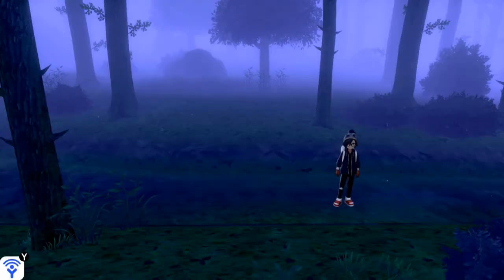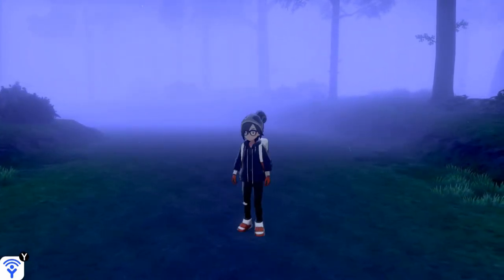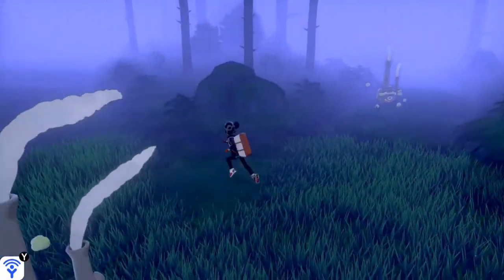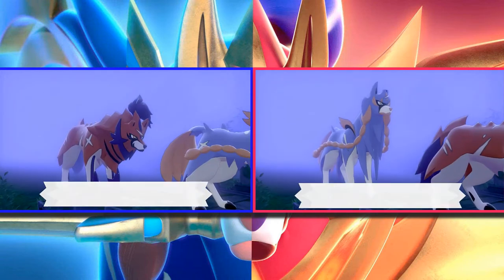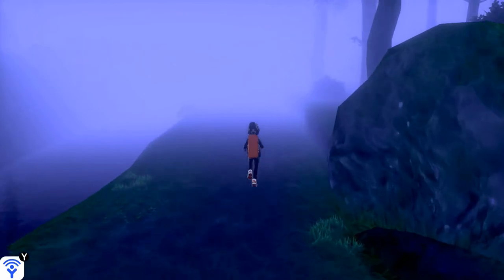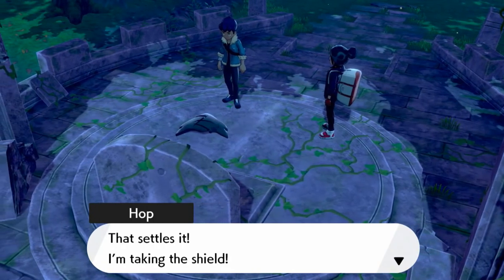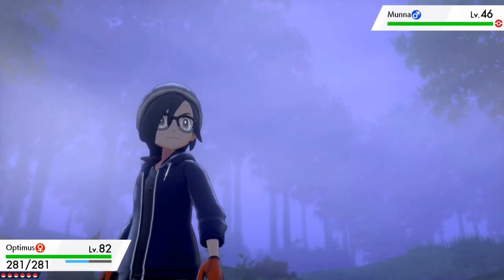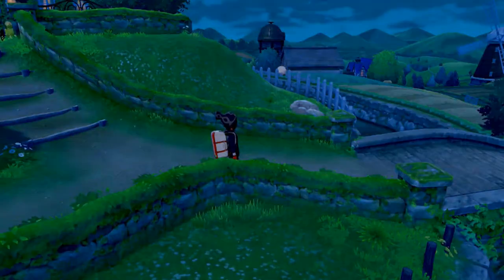Pokemon Sword / Shield Walkthrough Part 39: Slumbering Weald Matters!